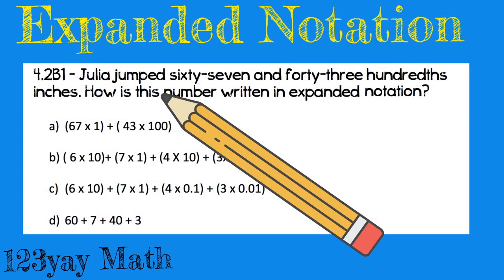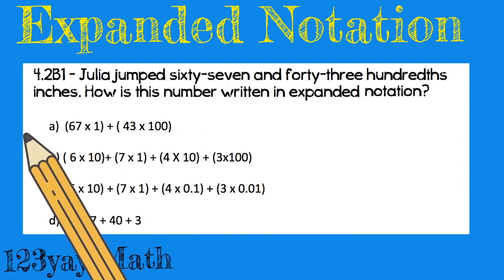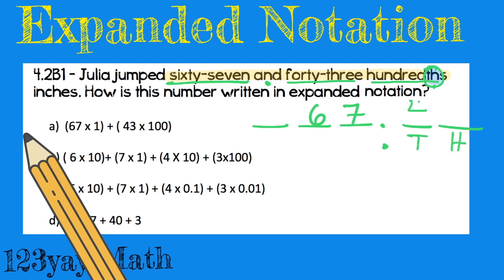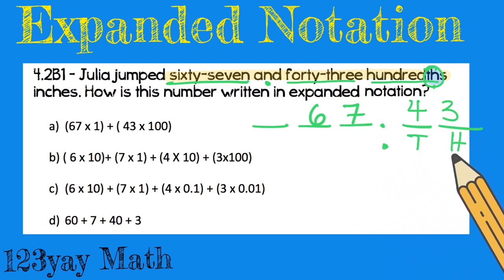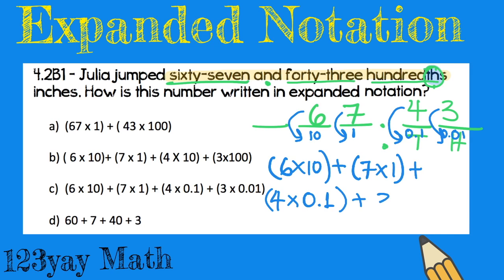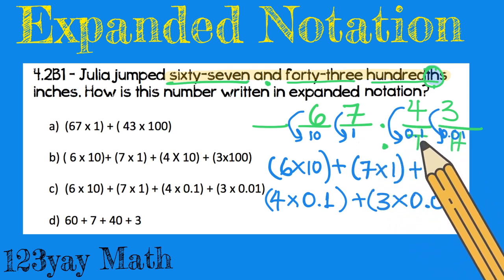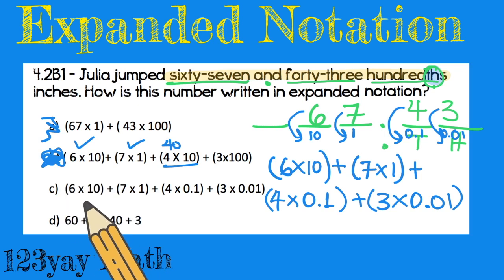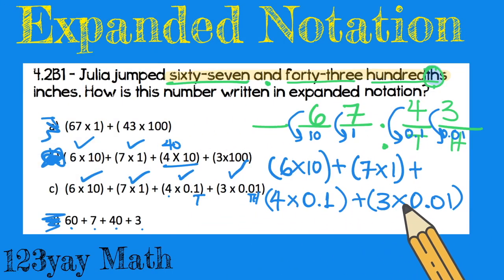TEKS 4.2B-1 Expanded notation with decimals | 123yaymath | 4th grade Math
4th grade Math Problem of Expanded Notation with decimals TEKS 4.2B